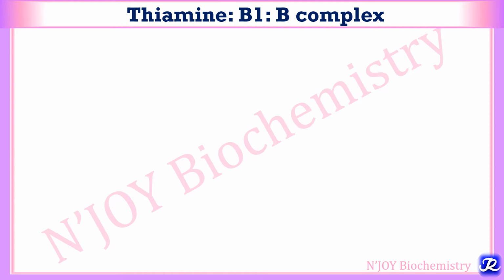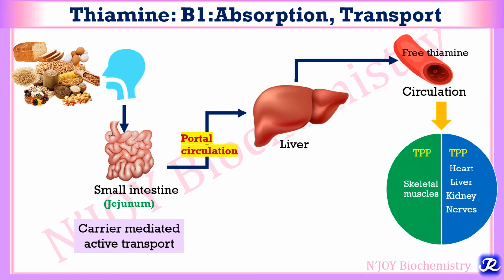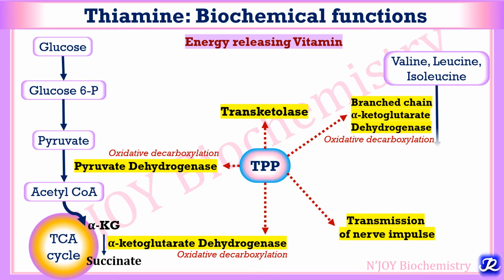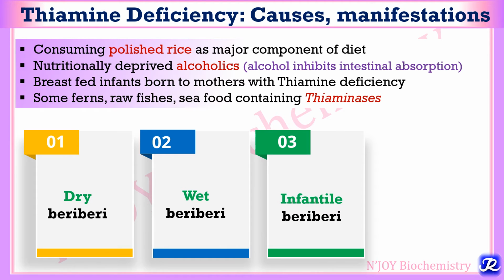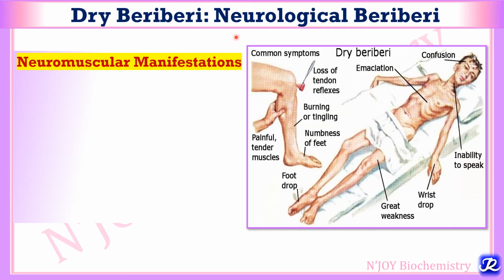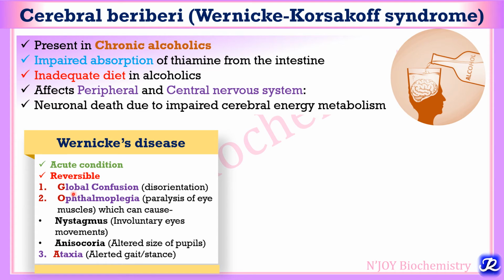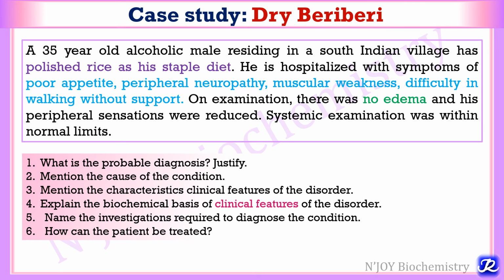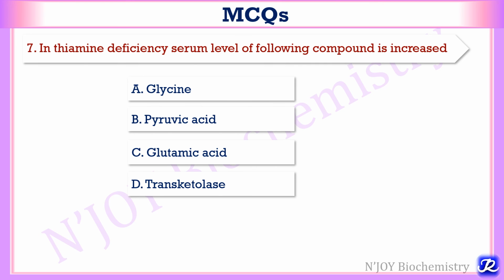7:Vitamin B1-Thiamine| Water Soluble vitamin| Vitamins| Biochemistry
References: Textbook of Biochemistry: Vasudevan, Indumati